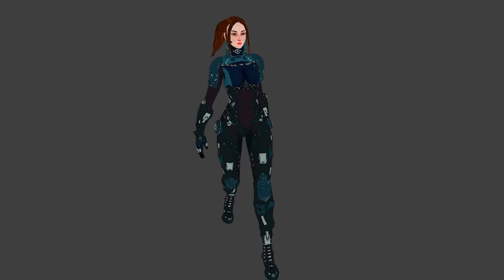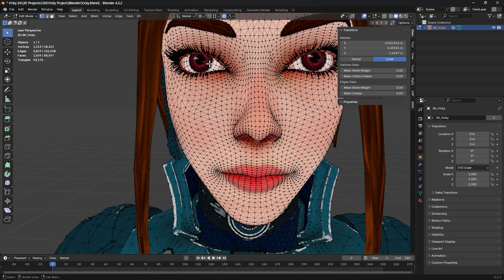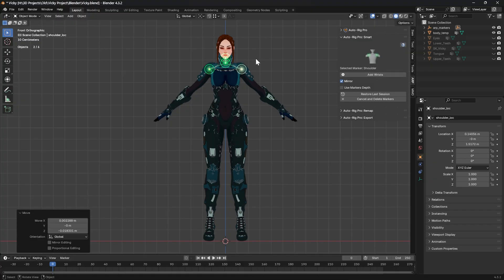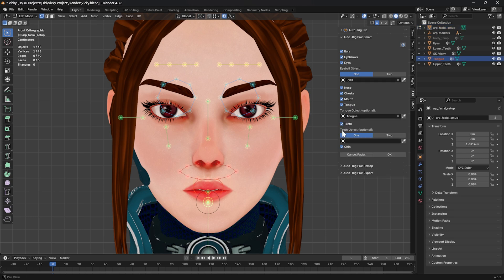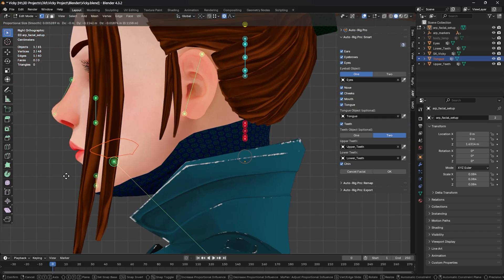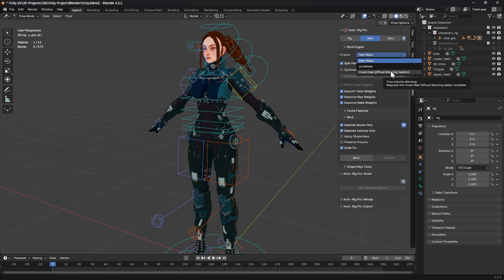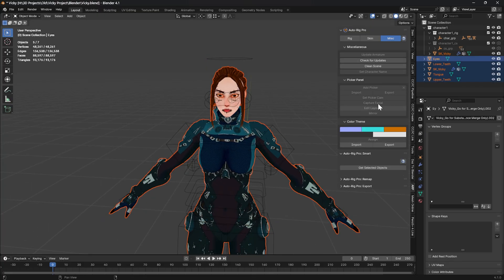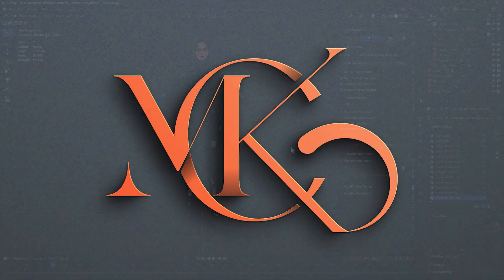Beginner’s Guide to Auto Rig Pro – Rig Characters in Blender Fast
Want to rig characters fast in Blender without learning advanced rigging? In this step-by-step tutorial, I’ll show you how to use Auto Rig Pro to create professional rigs in just minutes.

You’ll learn:
✅ How to set up Auto Rig Pro quickly
✅ The do’s and don’ts to avoid breaking your rig
✅ Common mistakes beginners make and how to fix them
✅ Tips to speed up your character rigging workflow

This guide is perfect if you’re new to Blender or just want a faster way to rig your models without diving deep into complex rigging systems.

if you want to know how I animate the character in the intro check this video:

00:00 – Intro: Why Auto Rig Pro?
00:25 – Common Rigging Mistakes to Avoid
01:15 – Preparing Your Character for Rigging
02:05 – Setting Up Auto Rig Pro
03:20 – Placing the Guides (Head, Spine, Arms, Legs)
05:10 – Generating the Rig Automatically
06:30 – Adjusting Bones & Weights
07:45 – Testing the Rig (Pose Mode)
09:00 – Extra Tips & Workflow Shortcuts
10:00 – Final Thoughts & Outro